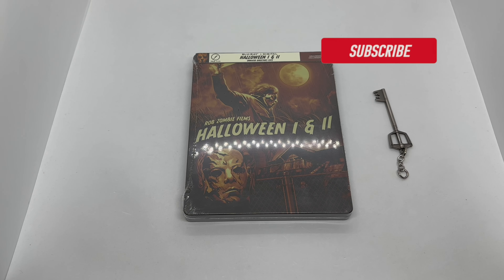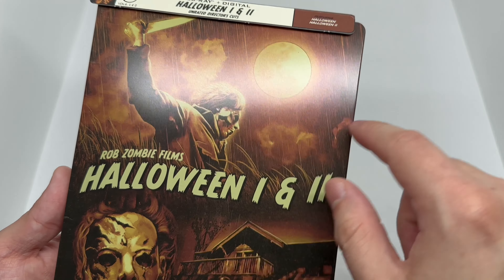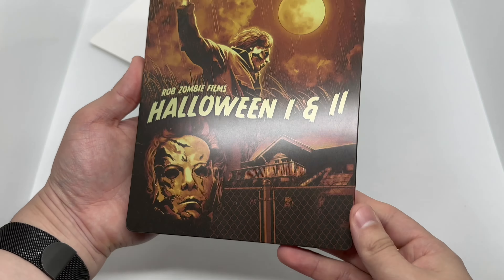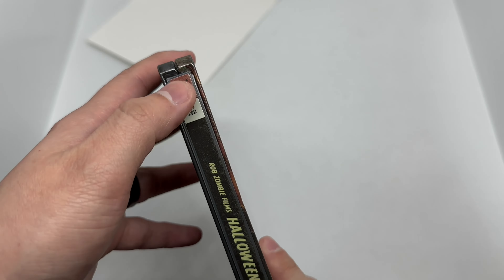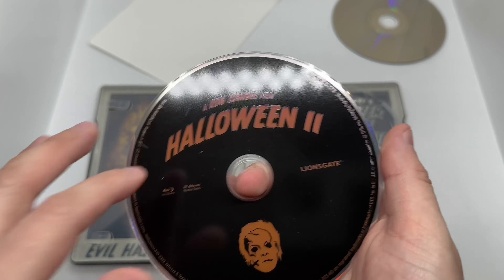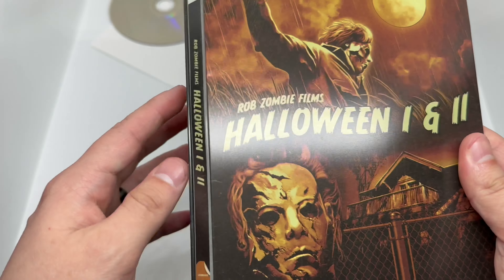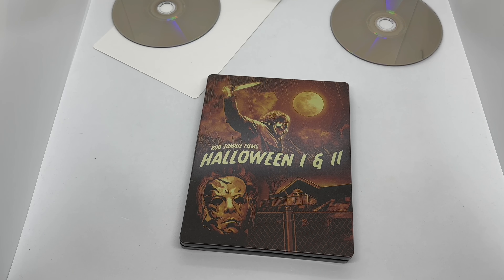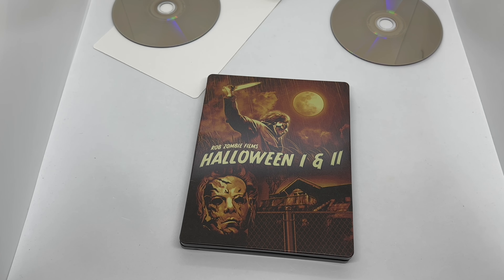Rob Zombie Films Halloween 1 & 2 steelbook unboxing and review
This is an only @Walmart  Exclusive Steelbook.
Comes with
Blu-Ray Discs, Digital Copy, Steelbook.